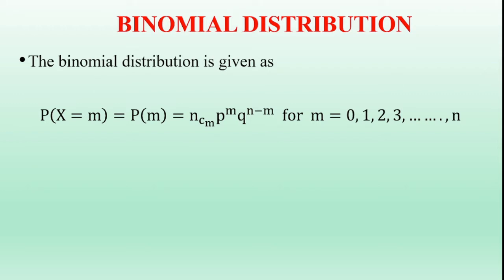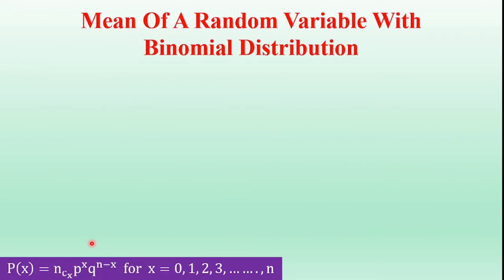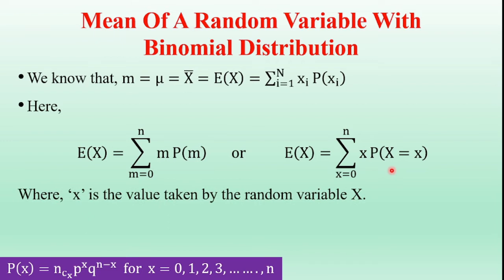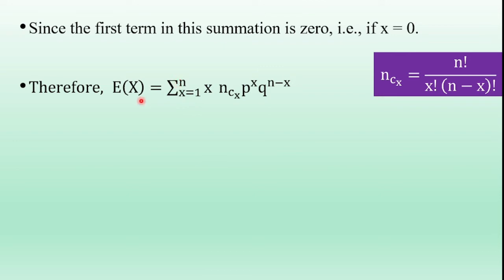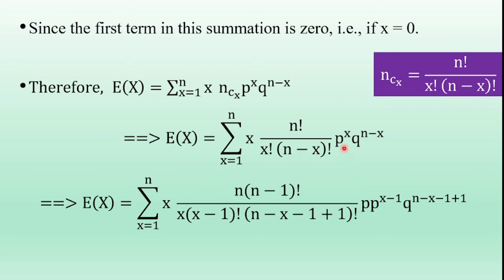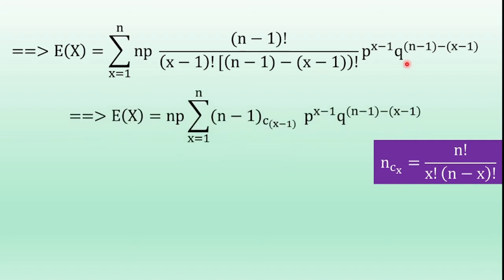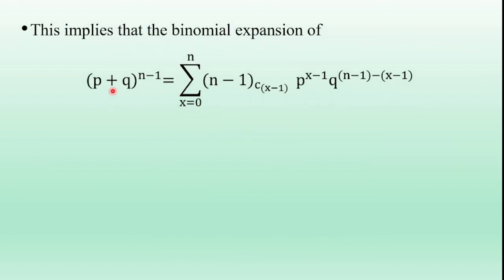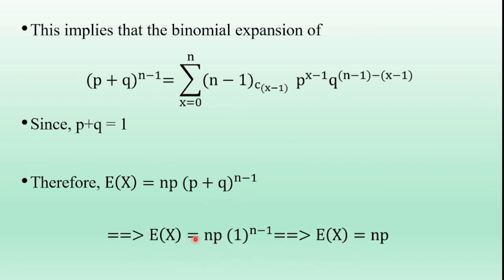Mean Of A Random Variable With Binomial Distribution